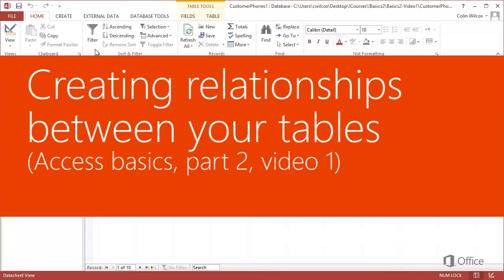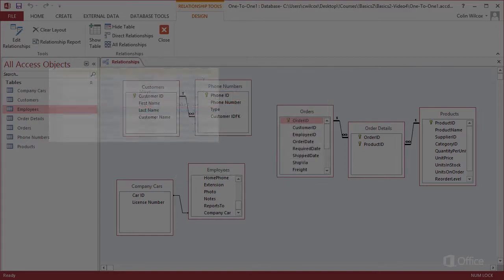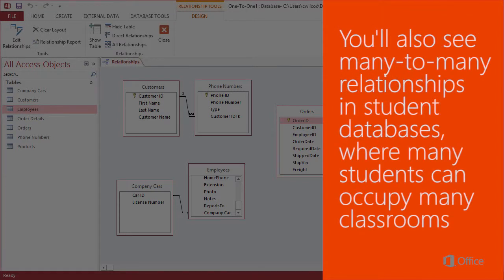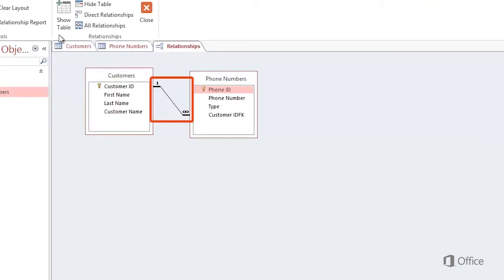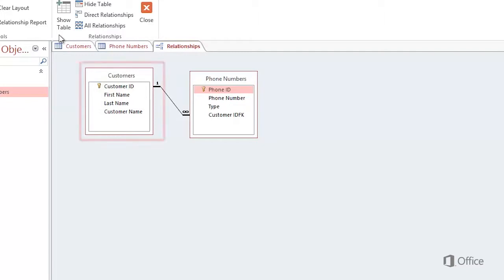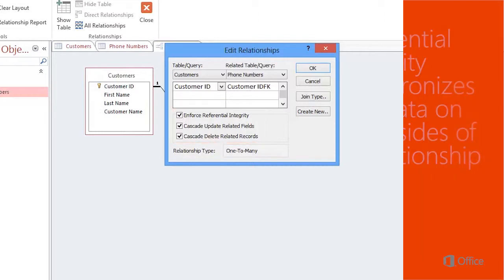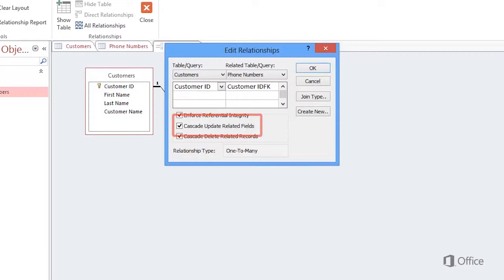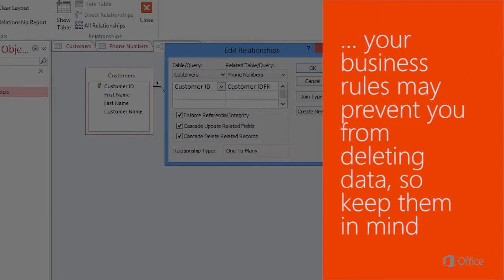Chap 02-01- Creating relationships between your tables